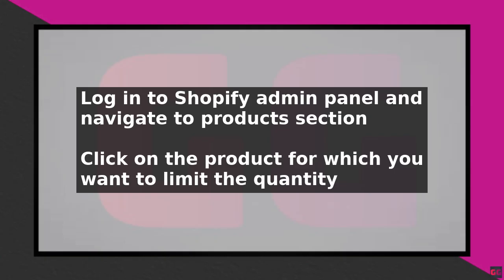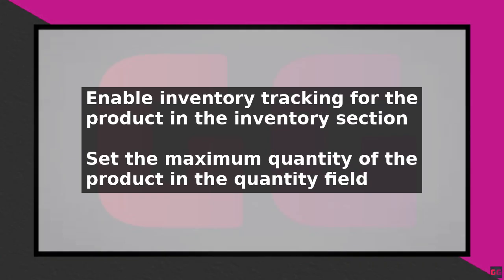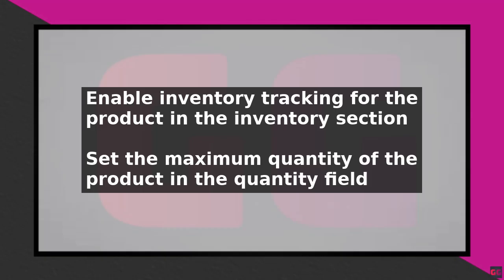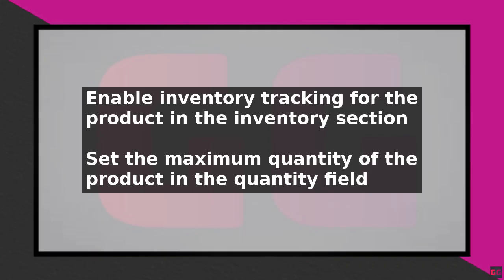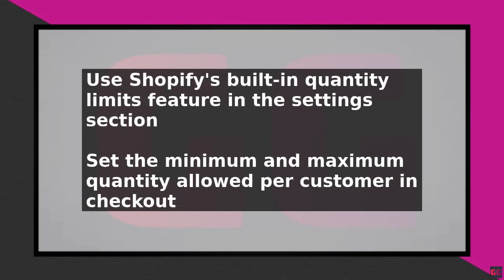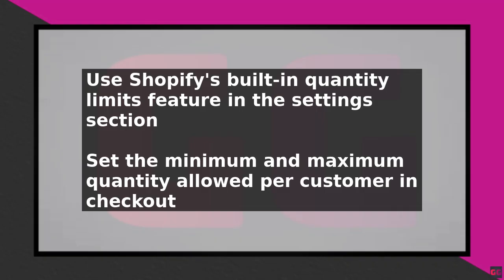How To Limit Quantity On Shopify Tutorial (2025)